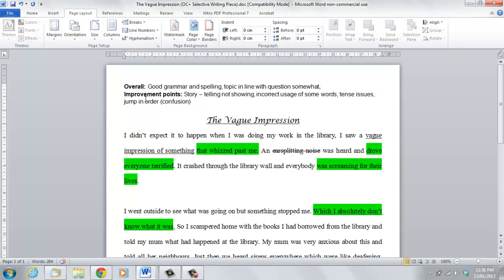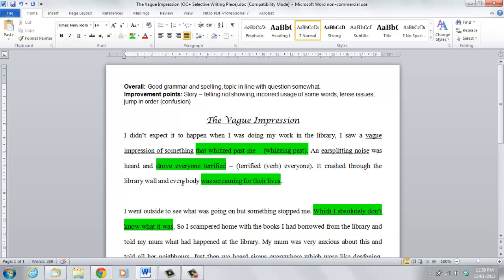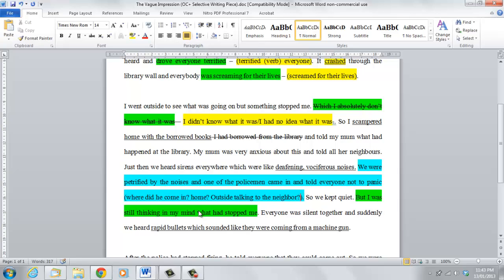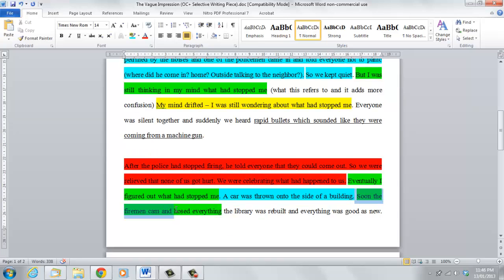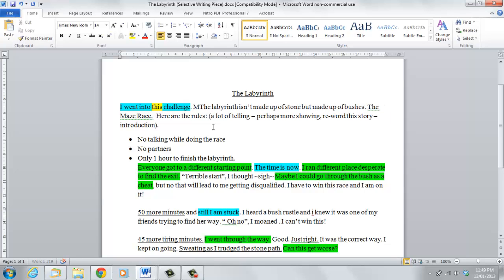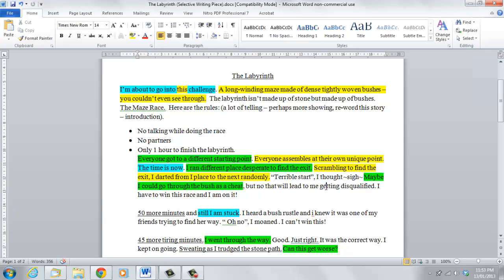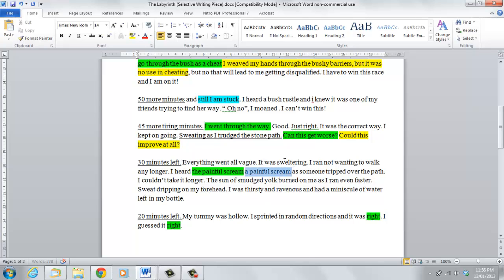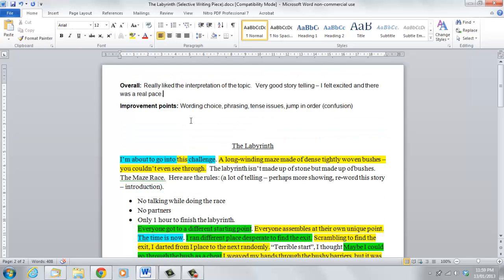Selective Schools OC Creative Writing Review and Feedback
Your turn! Practice for your own writing exam or written expression test with free writing prompts + countdown timer

Exam Success helps students improve their English from Grade 3 - 12 with our online English homework and help students prepare for selective high school entrance tests.
Entry into selective schools is determined by the student's results in the Selective High School Placement Test.  English writing is very important as there are many aspects to consider.